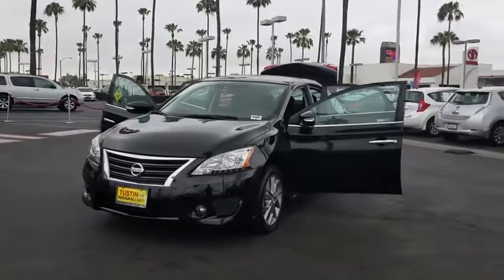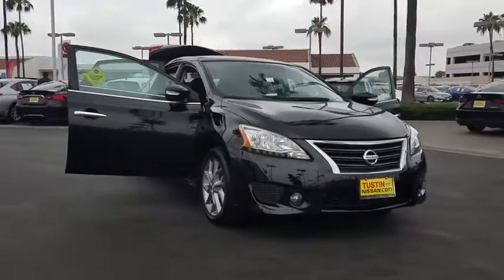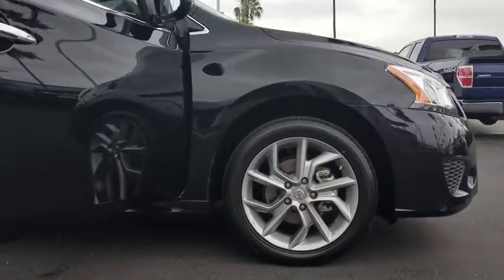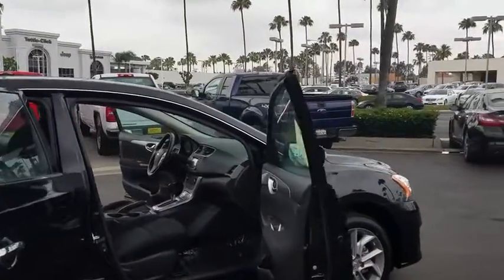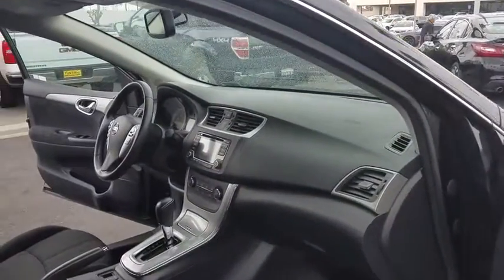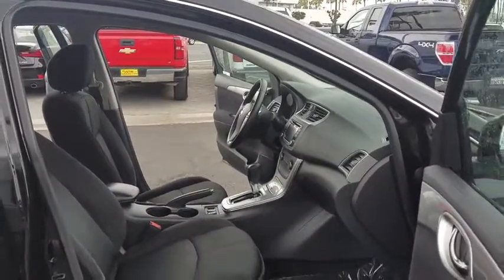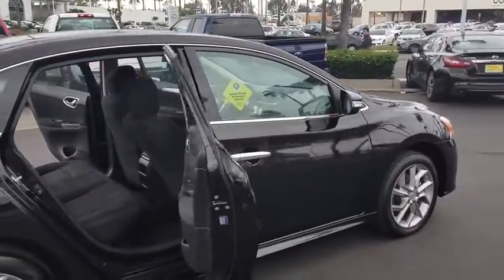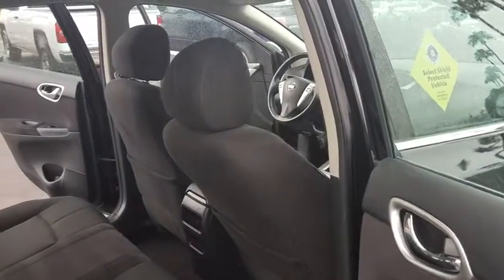2015 Nissan Sentra Santa Ana, Orange, Tustin, Yorba Linda, Irvine, CA PT00094N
Super Black Used 2015 Nissan Sentra available in Santa Ana, California at Nissan of Tustin. Servicing the Orange, Tustin, Yorba Linda, Irvine, CA area.

NISSAN CERTIFIED PRE-OWNED !!!Recent Arrival! CARFAX One-Owner. Clean CARFAX.Super Black 2015 Nissan Sentra SR FWD 1.8L 4-Cylinder DOHC 16V CVT with Xtronic, 1, 4-Wheel Disc Brakes, ABS brakes, Alloy wheels, Brake assist, Delay-off headlights, Electronic Stability Control, Exterior Parking Camera Rear, Front fog lights, Fully automatic headlights, Heated front seats, Illuminated entry, Leather Shift Knob, Panic alarm, Premium Sport Cloth Seat Trim, Radio: NissanConnect AM/FM/CD Audio System, Remote keyless entry, Security system, Split folding rear seat, Spoiler, Steering wheel mounted audio controls.Nissan Certified Pre-Owned Details:* Warranty Deductible: $50* Includes Car Rental and Trip Interruption Reimbursement* Roadside Assistance* Powertrain Limited Warranty: 84 Month/100,000 Mile (whichever comes first) from original in-service date* 167 Point Inspection* Transferable Warranty (between private parties)* Vehicle HistoryAwards:* JD Power Initial Quality Study (IQS) * 2015 IIHS Top Safety PickPrice includes $450 NMAC CPO Customer Captive Cash* / O.A.C Must qualify to finance through NMAC / *NMAC CPO Customer Captive Cash is in lieu of special APR and expires 05/31/2018.Reviews:* Upscale and spacious interior; priced lower than many rivals; high fuel economy; generous trunk space; useful infotainment features. Source: Edmunds